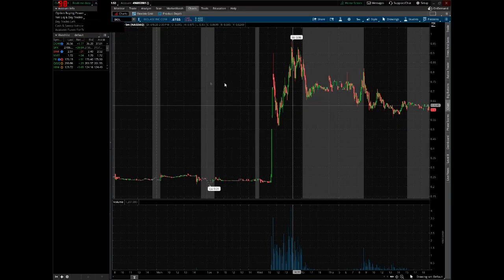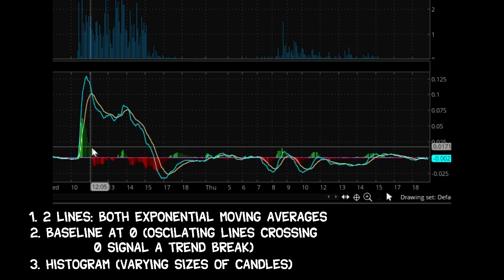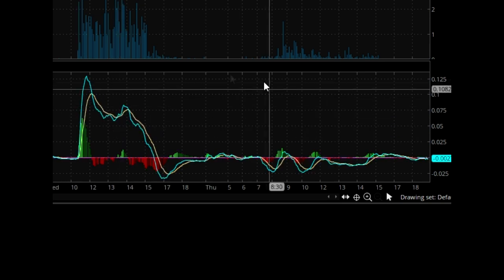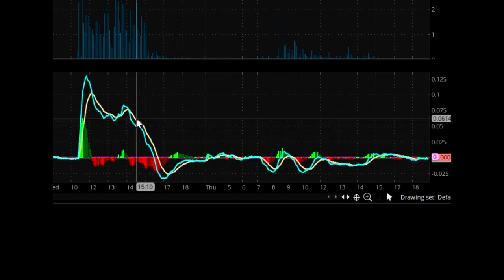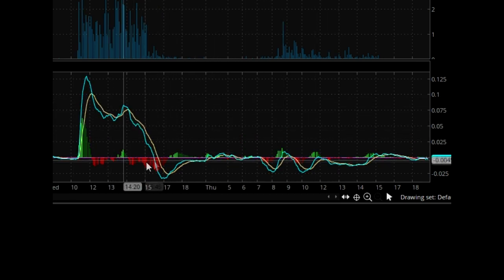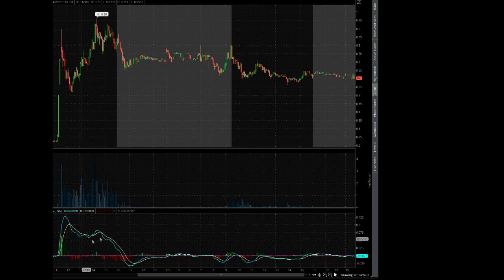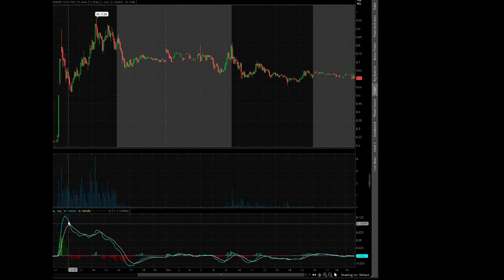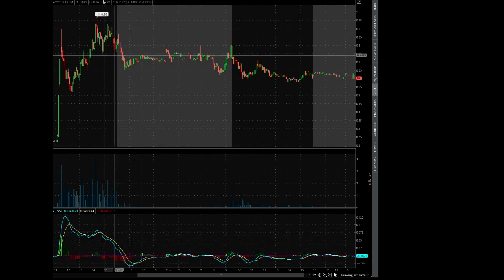The Simplest Guide to the MACD Indicator - How to use it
This is one of the first of many stock videos I plan on making. I am, by no means, an expert, rather these are only my opinions and any feedback (positive or negative) would be greatly appreciated...